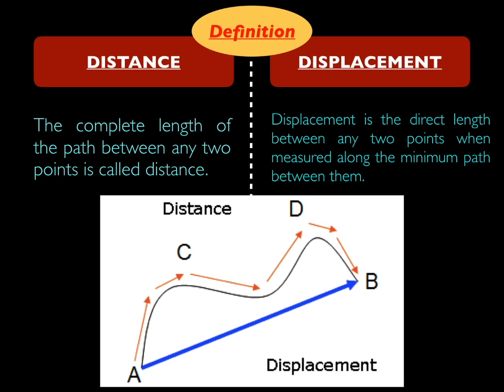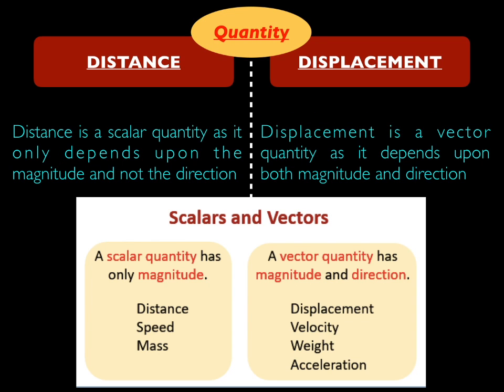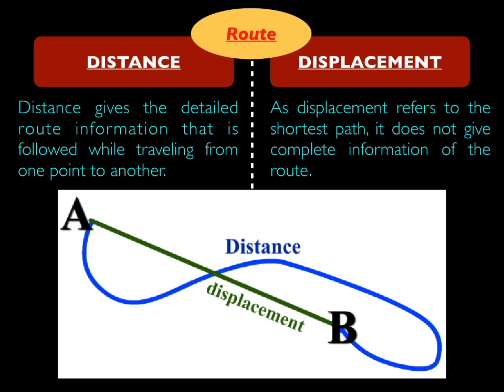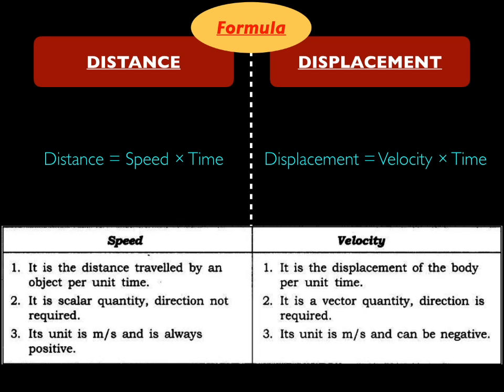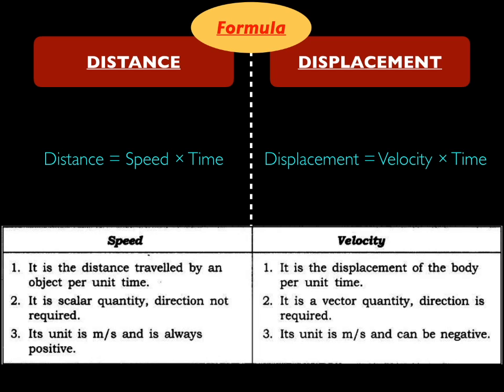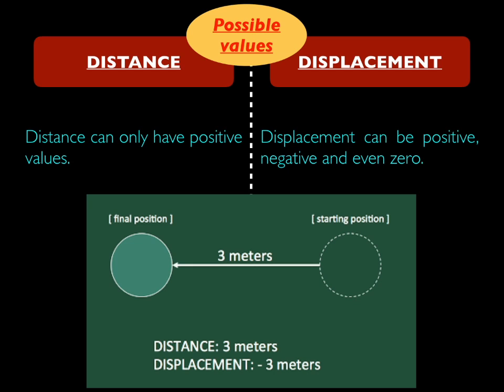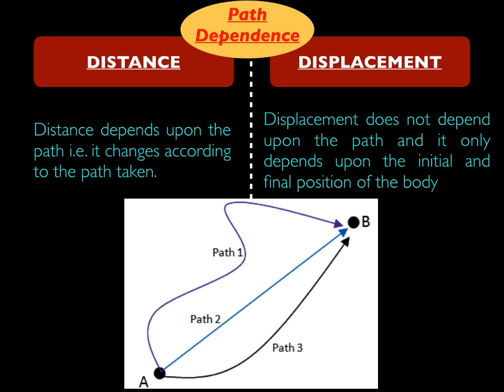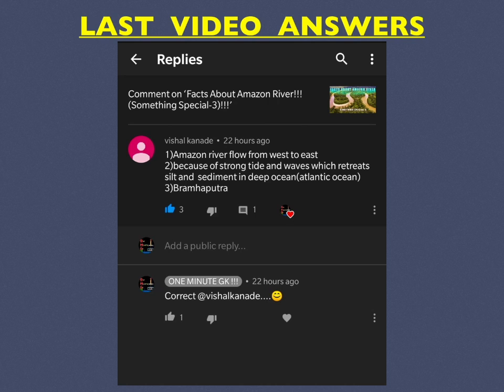Difference Between Distance and Displacement!!!Explained..(Basic Funda 2)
This video explains the difference between Distance and Displacement!